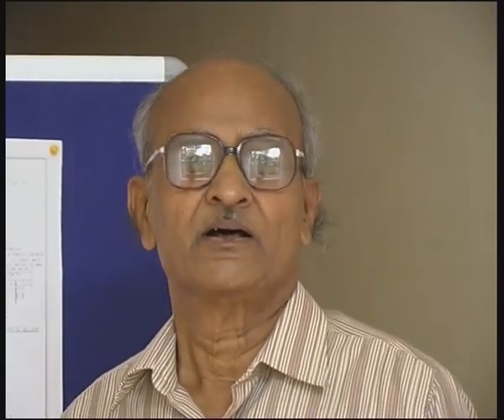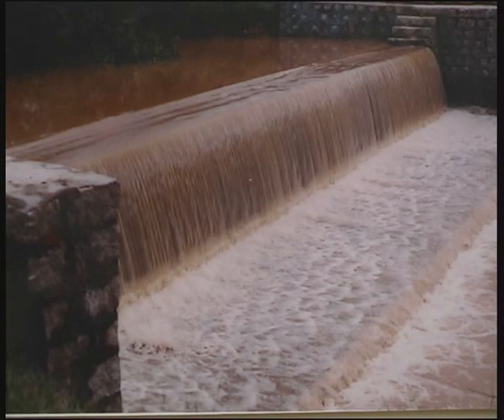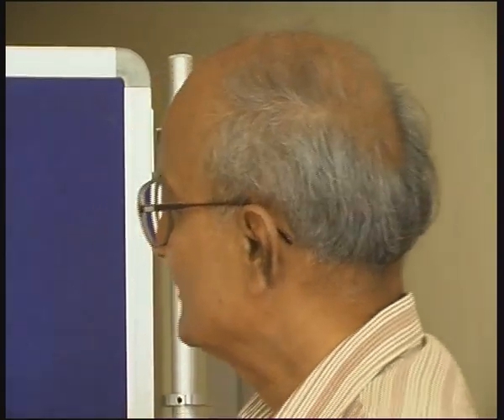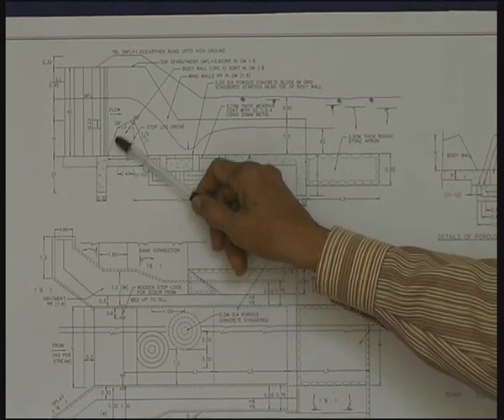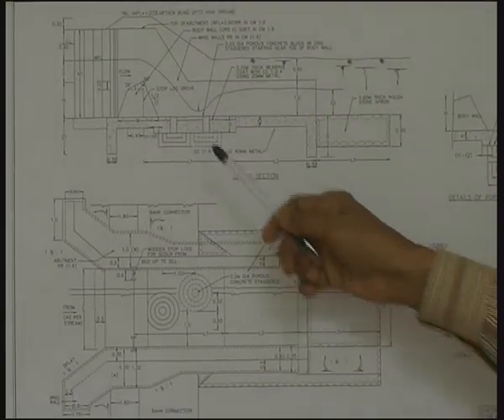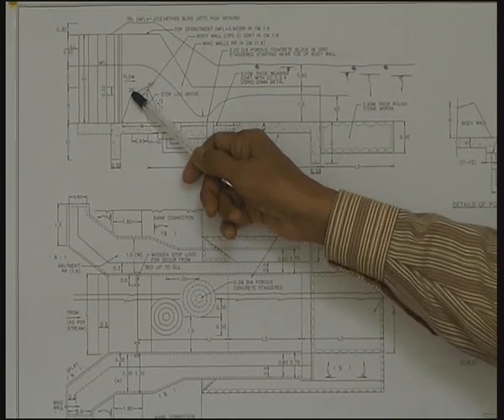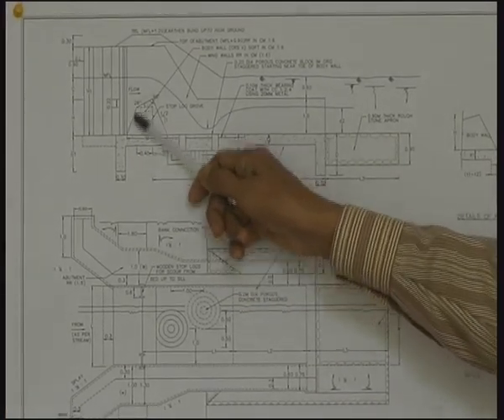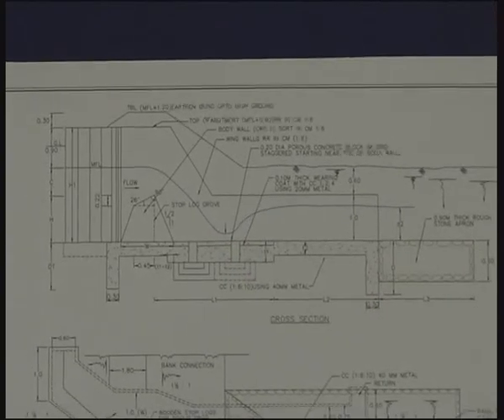Watershed Programme Check Dams Part 1